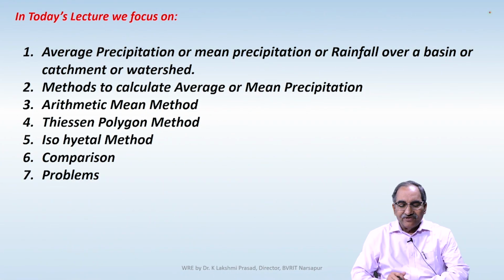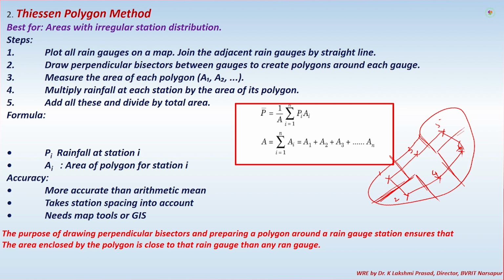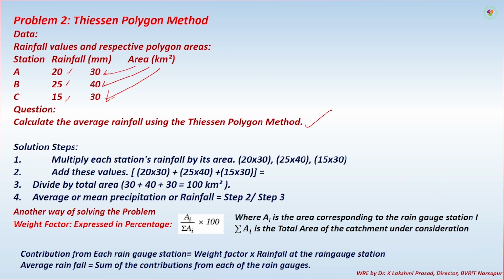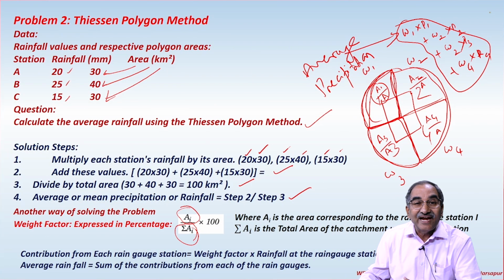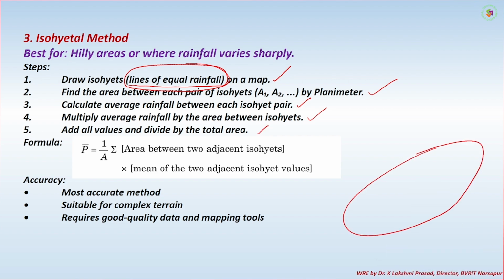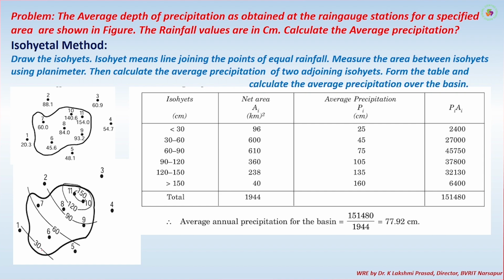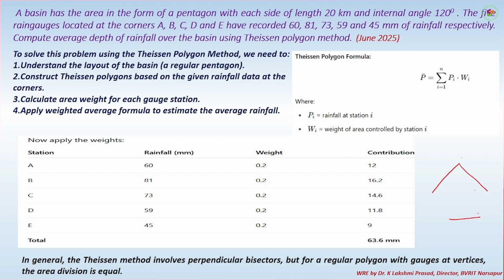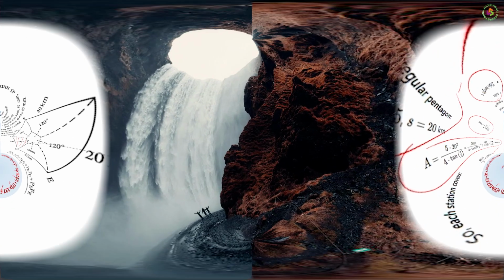Average Precipitation and Methods to Calculate Average by Dr. K. Lakshmi Prasad